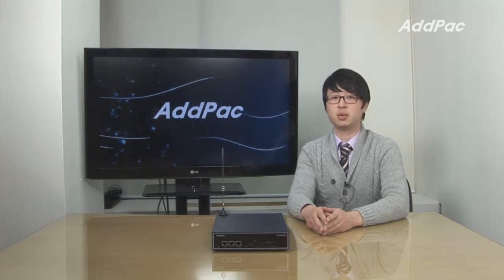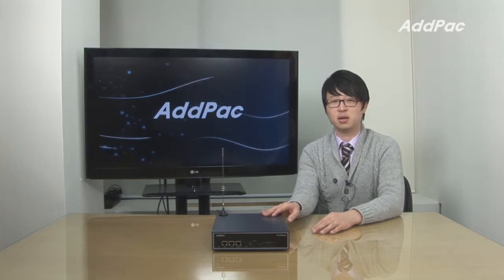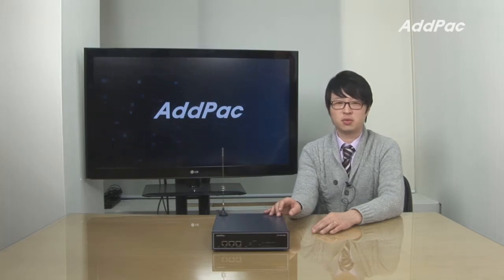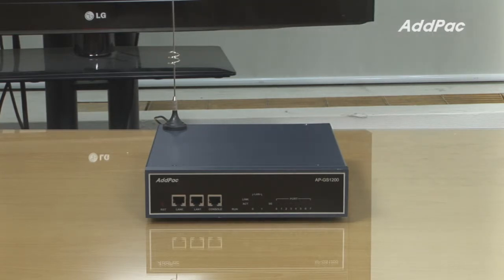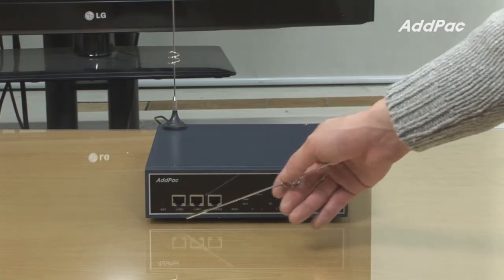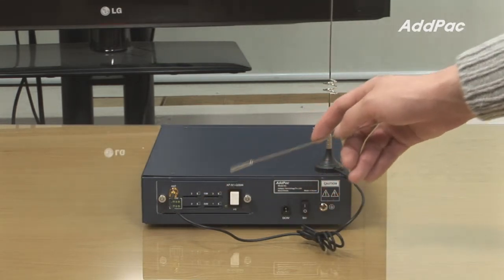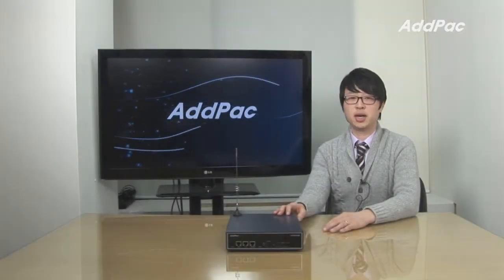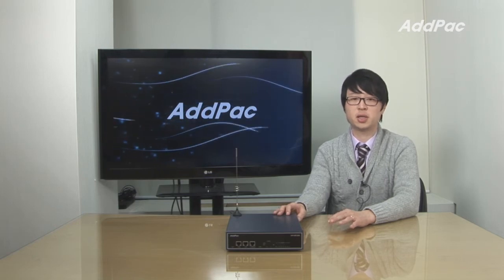AddPac 4-Port GSM Gateway(AP-GS1200)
4-Port, GSM Gateway, VoIP, SIP, H.323